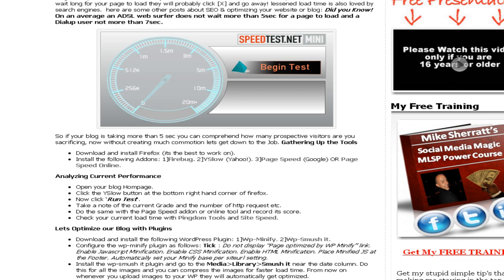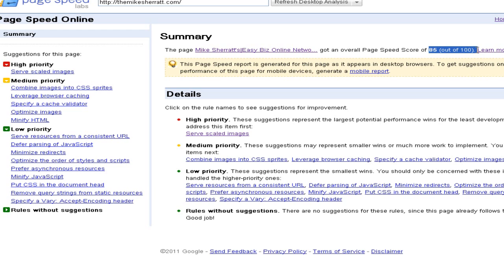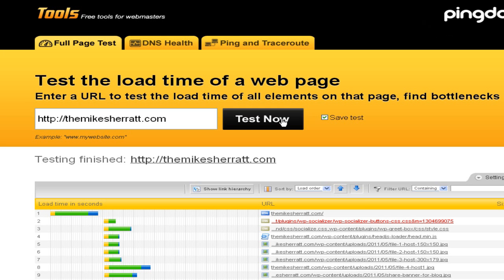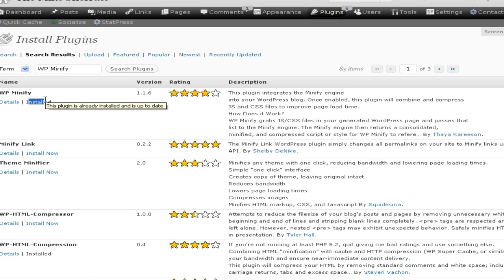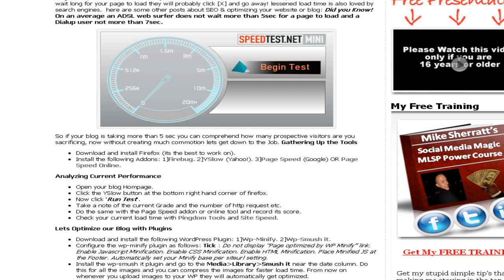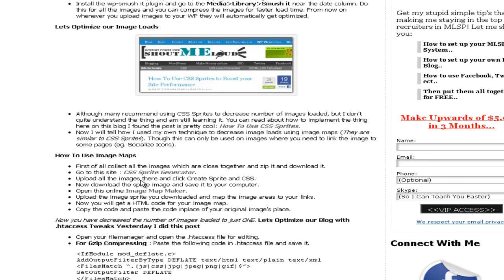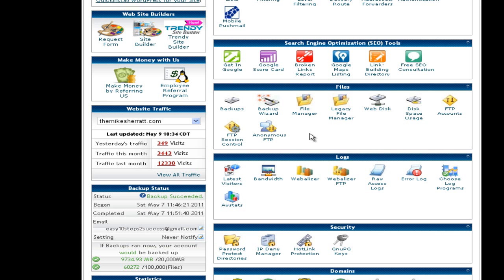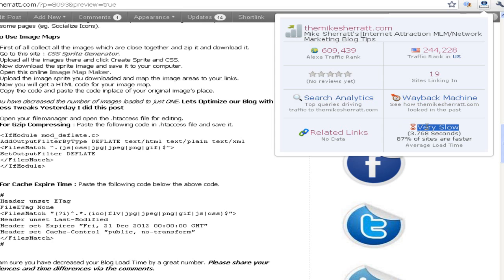Optimize Your Blog The Best and Optimize it The Only Way You Can..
Let help you Optimize Your Blog The Best and Optimize it The Only Way You Can.

Blog load speed and time is the major factor which affects the site visitors, If your Site visitors are made to wait long for your page to load they will probably click [X] and go away!

lessened load time is also loved by search engines.  here are some other posts about SEO & optimizing your website or blog